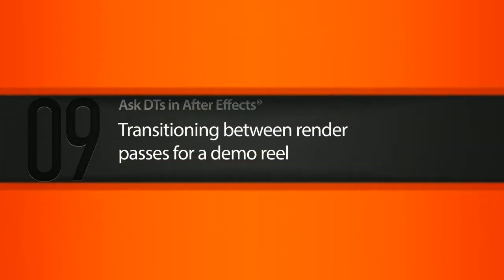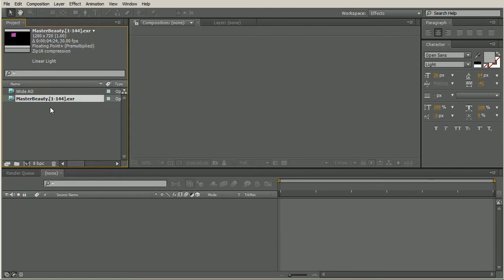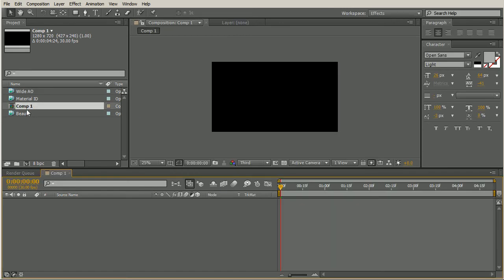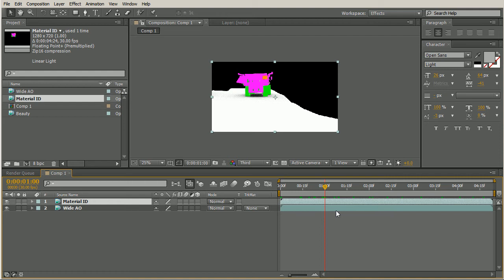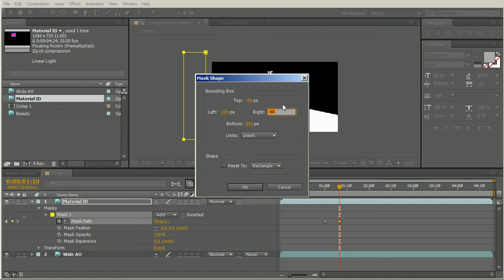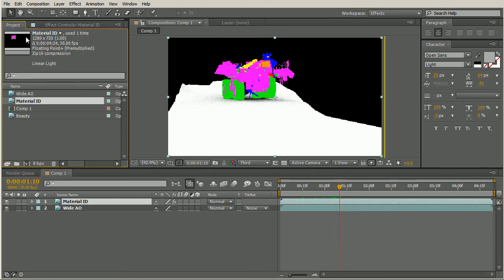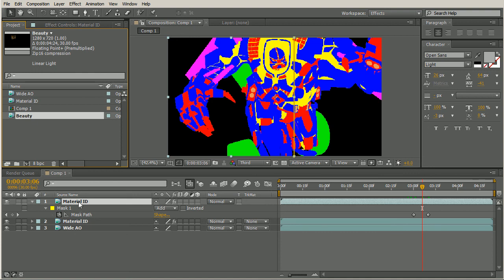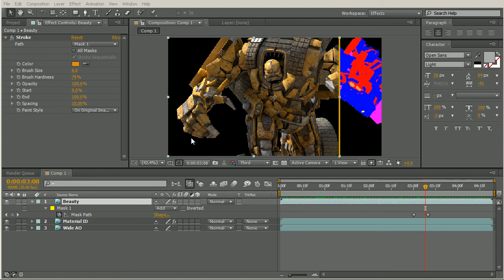After Effects - Transitioning between render passes for a demo reel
Visit the Digital-Tutor's Community for more solutions, tips and techniques to help you solve issues you may be encountering in Adobe After Effects.

In this Ask DT we're going to look at a question from julienrashti on a technique for putting together passes for a demo reel.